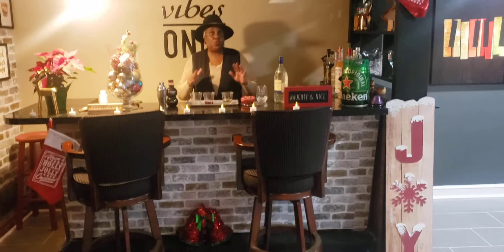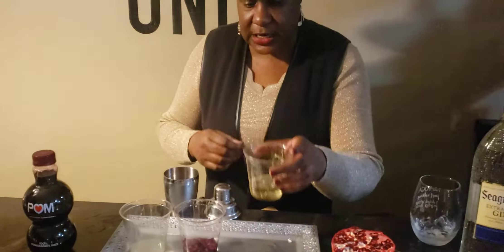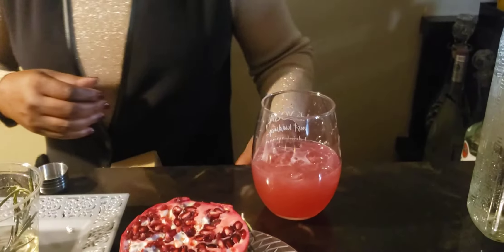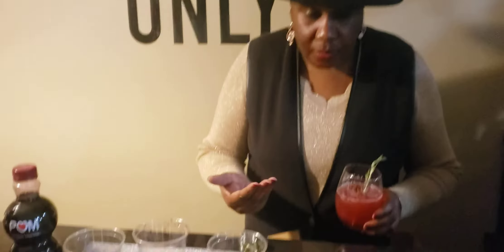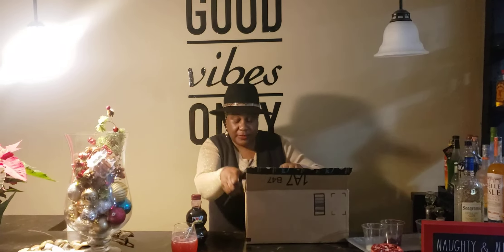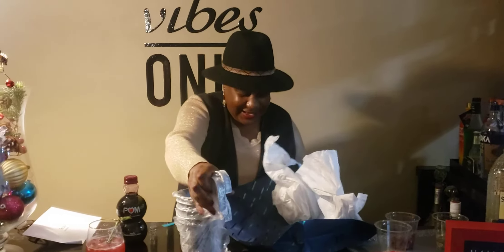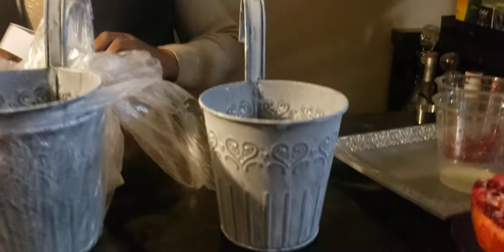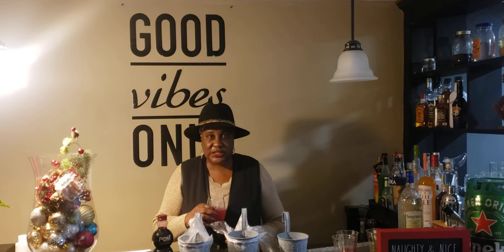From Garden to Cocktail- Rosemary Pomegranate Gin Fizz. Plus, Mail Call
Lovelady's Garden Projects &More